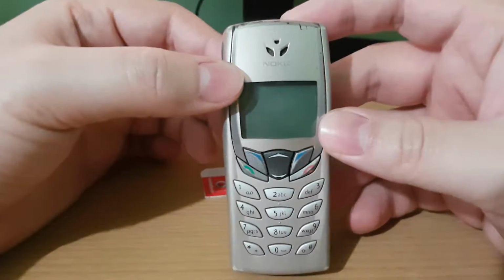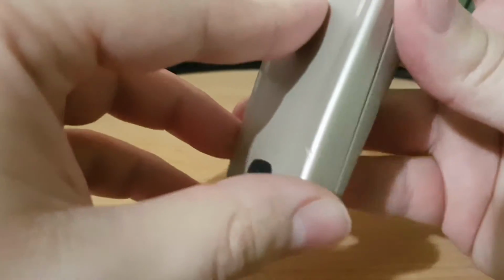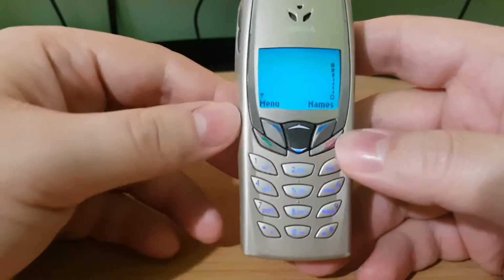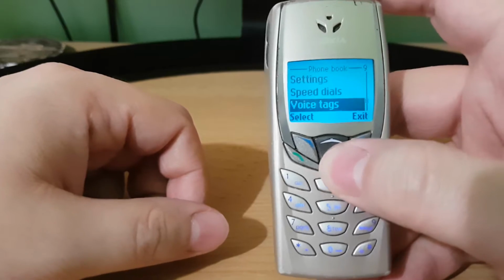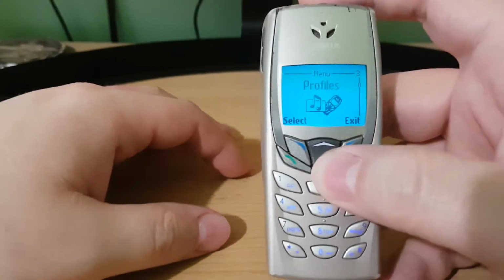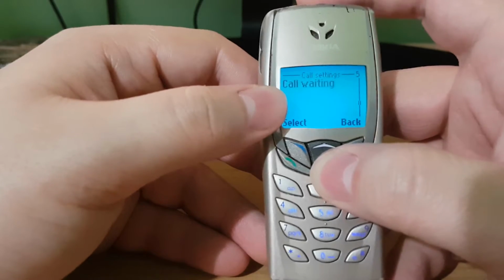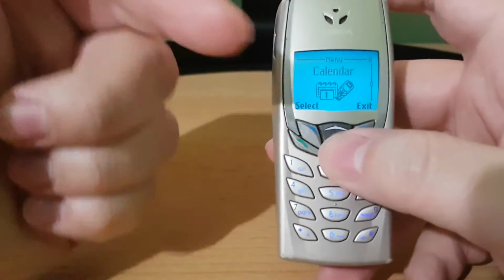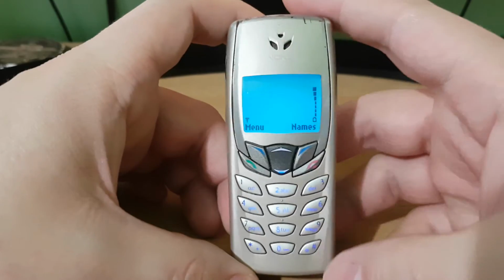Nokia 6510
Amateur video